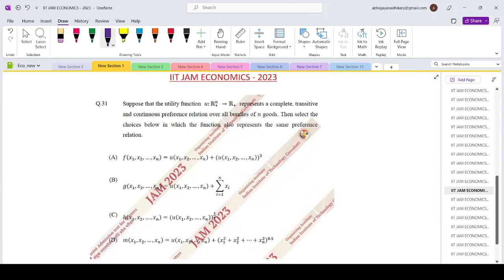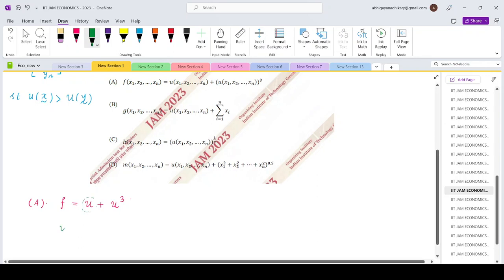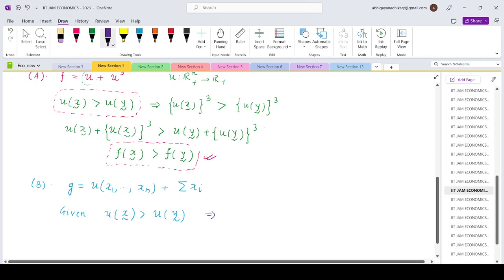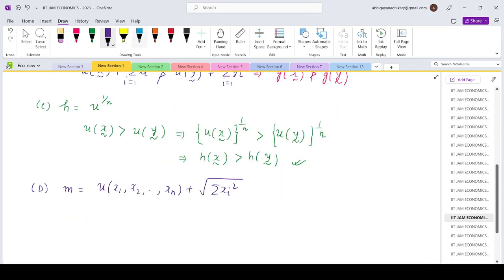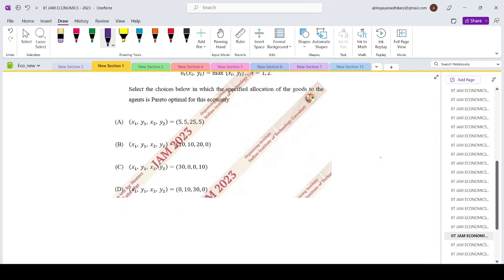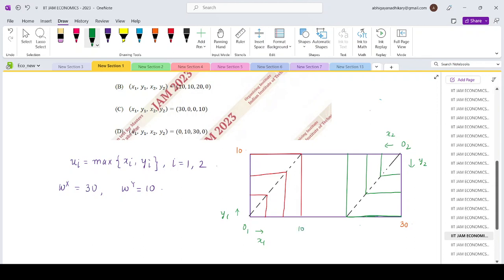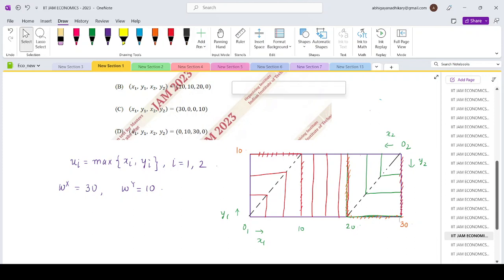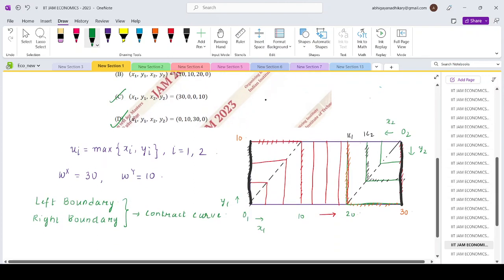IIT JAM Economics 2023 Complete Solutions | Questions 31, 32 Answers Solved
Introduction:
Welcome to this video where we will be discussing the complete solutions for IIT JAM Economics 2023. The IIT JAM exam is one of the most prestigious exams in India and is conducted by the Indian Institute of Technology (IIT) on behalf of the Ministry of Human Resource Development (MHRD). It is a national-level entrance exam conducted for admission to postgraduate programs in science, technology, engineering, and mathematics (STEM) fields. In this video, we will be focusing specifically on the economics section of the exam and providing complete solutions for all the questions that were asked in the 2023 IIT JAM Economics exam.

Overview of the IIT JAM Economics Exam:
The IIT JAM Economics exam is a computer-based test that consists of 60 multiple-choice questions. The exam is conducted for a duration of three hours and is divided into two sections – Section A and Section B. Section A consists of 30 multiple-choice questions, each carrying one or two marks. Section B consists of 10 multiple-choice questions, each carrying three marks. The economics section of the exam tests the candidates’ knowledge of microeconomics, macroeconomics, and mathematical economics.

Solutions for IIT JAM Economics 2023:
In this video, we will be providing complete solutions for all the questions that were asked in the 2023 IIT JAM Economics exam. Our solutions will be comprehensive and easy to understand, making it easier for students to grasp the concepts and score well in the exam. We will be discussing the solutions in a step-by-step manner and will provide relevant explanations wherever necessary. The solutions will be provided in a clear and concise manner, making it easier for students to follow and revise.

Benefits of Watching this Video:
Watching this video will provide several benefits to the students who are preparing for the IIT JAM Economics exam. Firstly, it will help them understand the concepts better and provide them with a clear idea of the type of questions that are asked in the exam. This will help them prepare better and more effectively. Secondly, the solutions provided in this video are complete and easy to understand, making it easier for students to revise the concepts and prepare for the exam. Lastly, this video will also provide students with a better idea of the exam pattern and the level of difficulty of the questions that are asked in the exam.

Conclusion:
In conclusion, this video provides complete solutions for the IIT JAM Economics 2023 exam. The solutions are easy to understand and will help students prepare better for the exam. Watching this video will also help students revise the concepts and get a better understanding of the exam pattern and the type of questions that are asked. We hope this video will be helpful to all the students who are preparing for the IIT JAM Economics exam and wish them all the best for their future endeavors.

📌WHATSAPP AT

FOR

 📚   STUDY MATERIALS